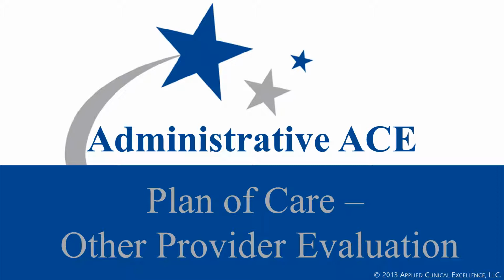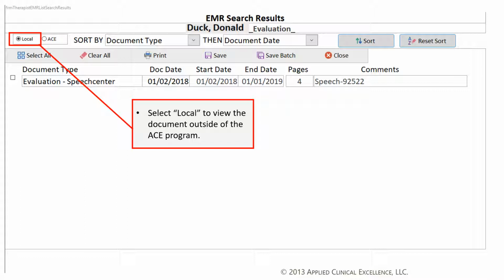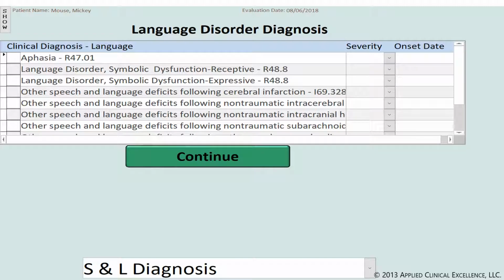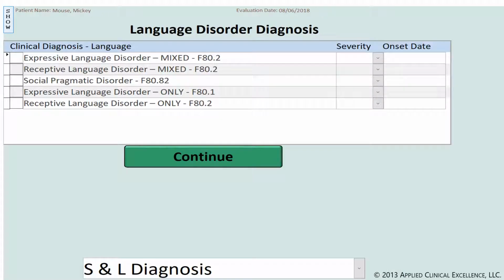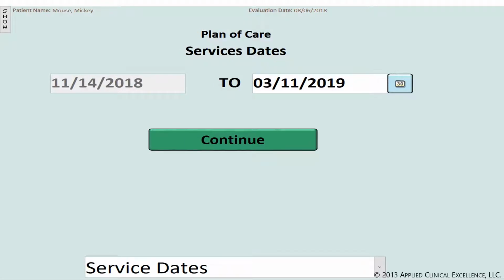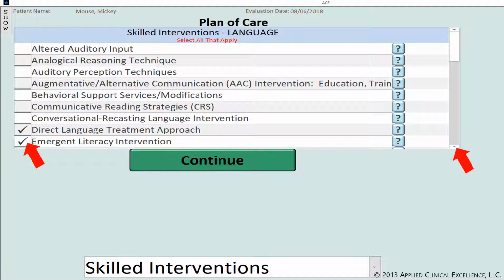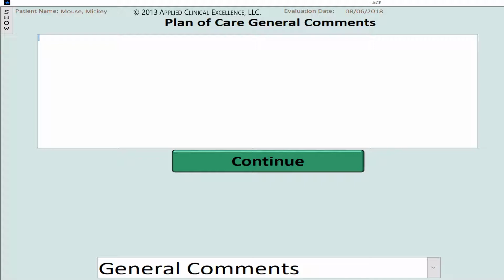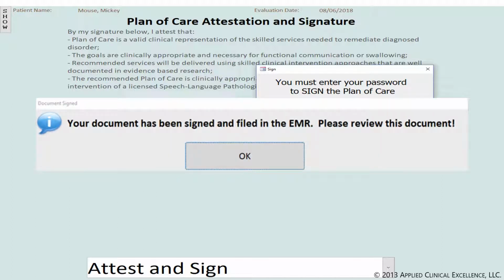5 Clinical ACE Plan Of Care Other Provider Evaluation